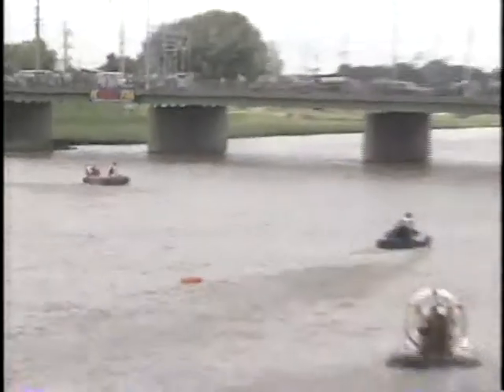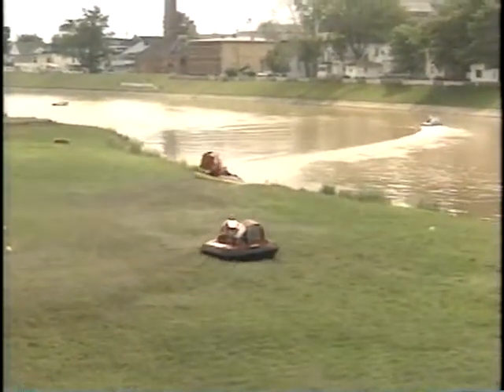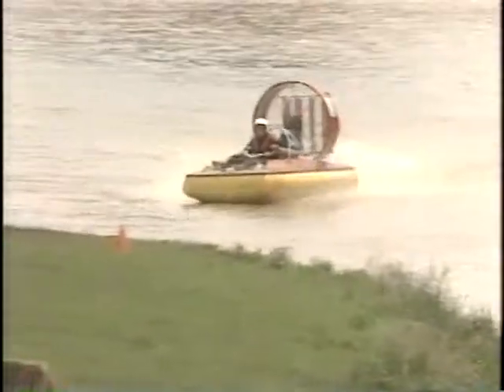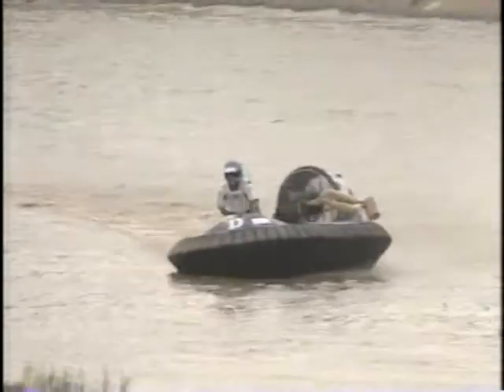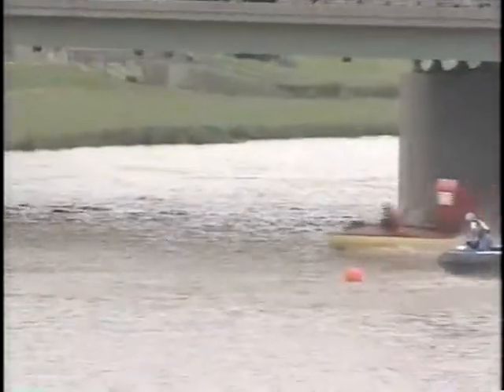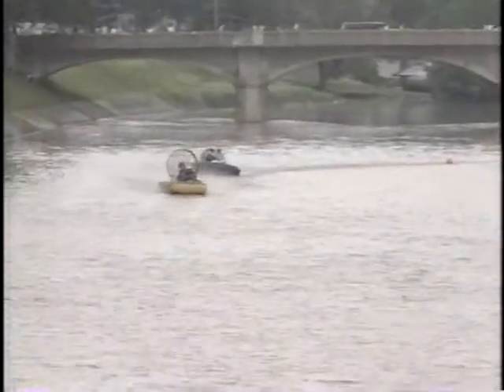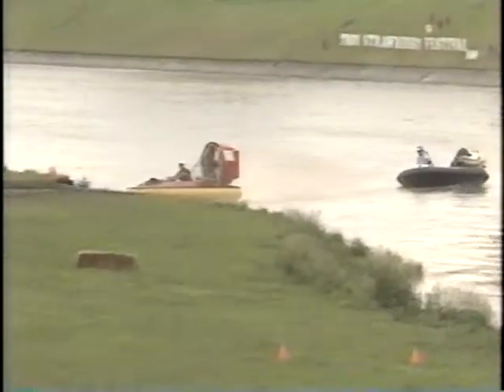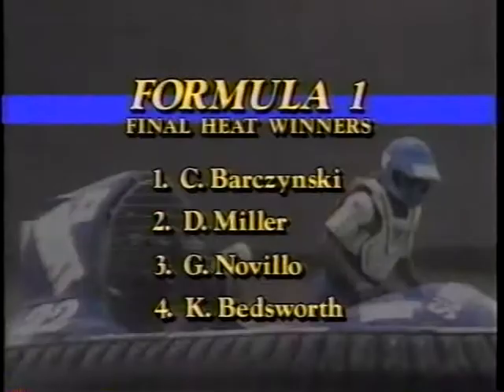Hoverworld Part 5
Hoverworld Part 5 by Scat hovercraft in 1990